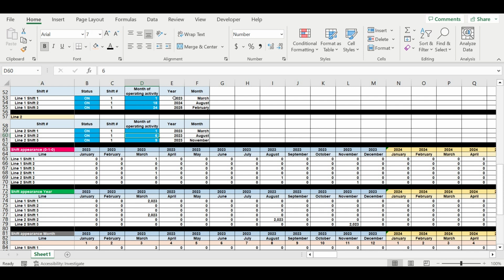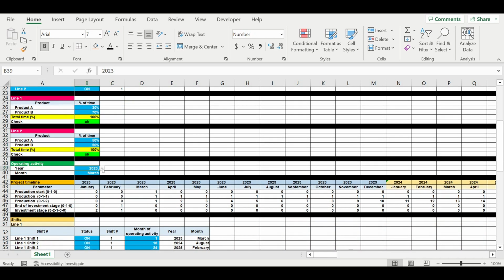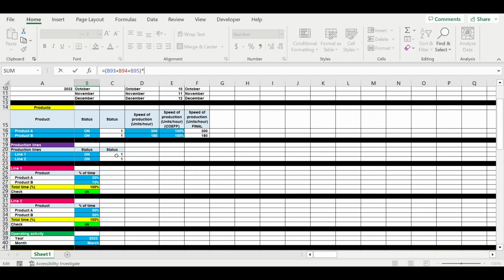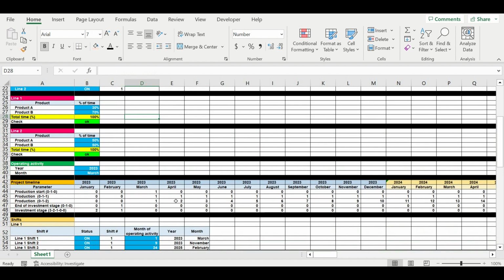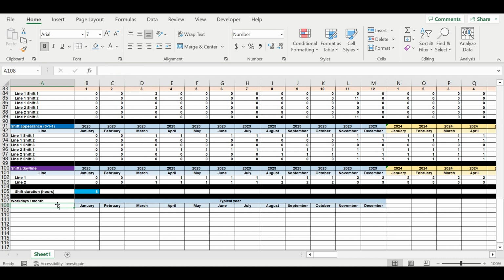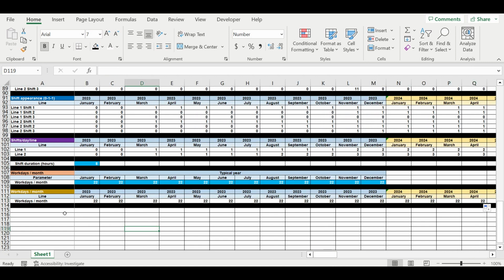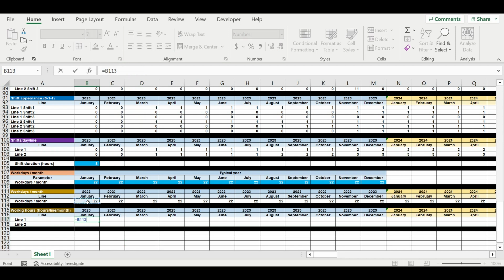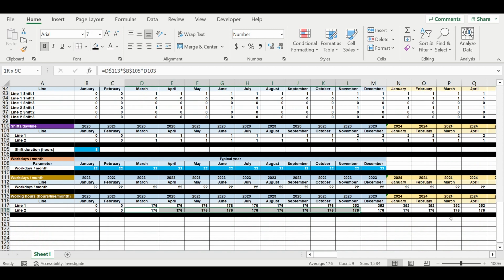Part 4 Working hours. Manufacturing business idea, business plan, financial model. MS Excel tutorial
Manufacturing business idea, business plan, financial model. Part 4. Working hours. MS Excel tutorial from scratch.